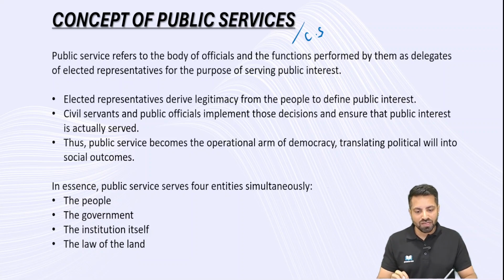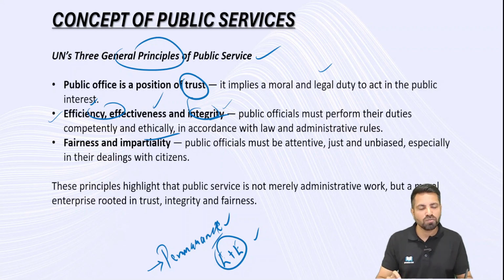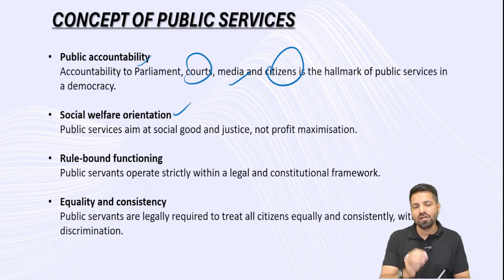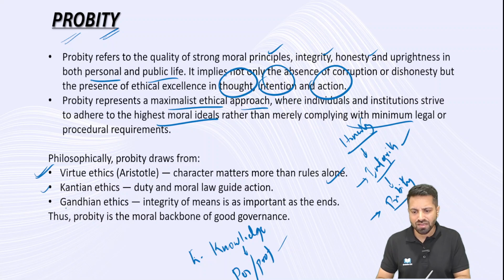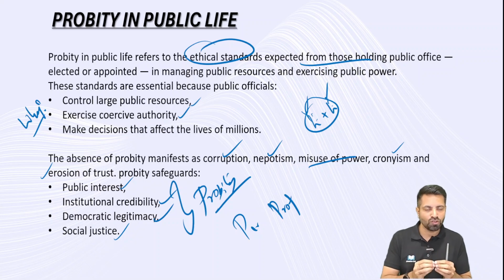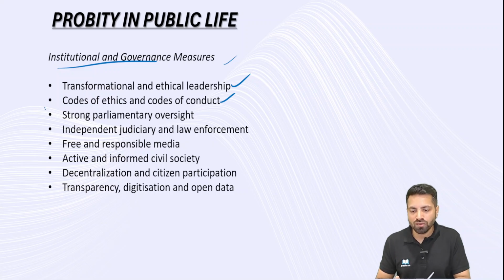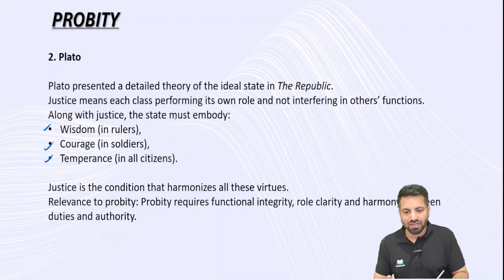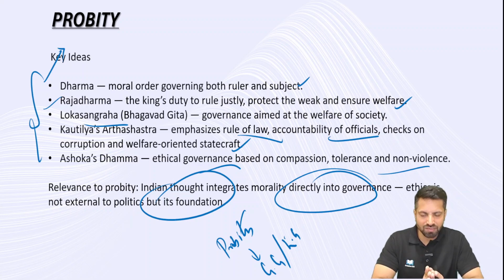Probity in Governance UPSC GS 4 Ethics Part 45